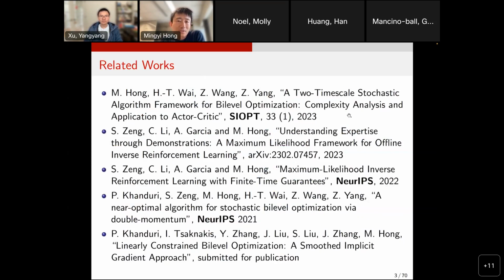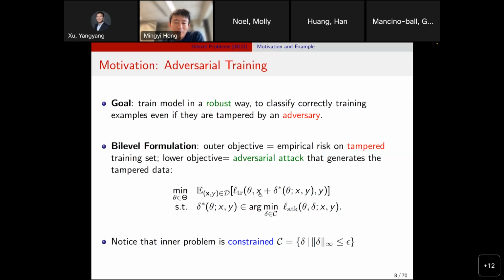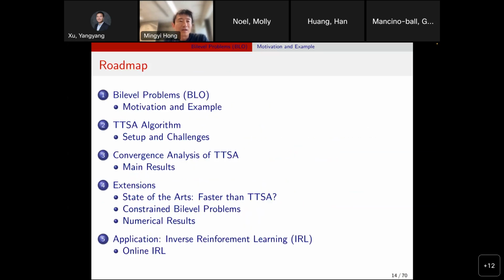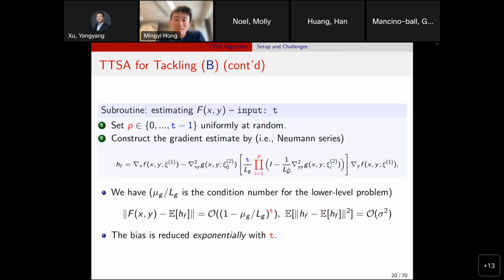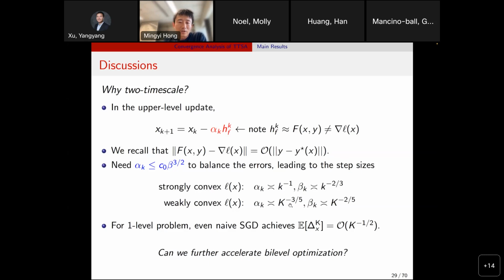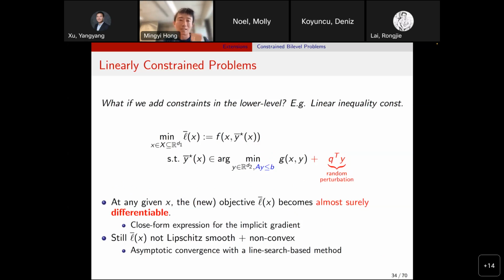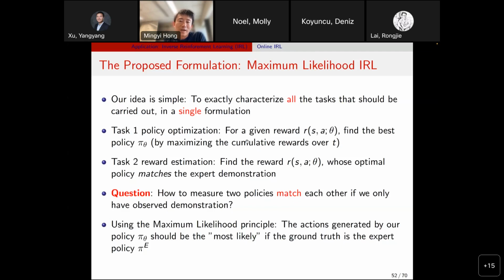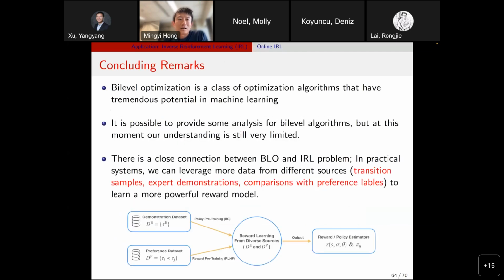Bilevel Optimization: Stochastic Algorithms and Applications in Inverse Reinforcement Learning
Bilevel Optimization is a class of optimization problem that has two levels of nested  optimization subproblems. It can be used to model applications arising in areas such as signal processing, machine learning, game theory, etc. In this talk, we will first discuss several recent works, including a few of our own works, which develop efficient stochastic algorithms for this class of problems. These works together provide a set of useful tools for the practitioners to customize for different application domains. In the second part of this talk, we will dive deeper into a recent application of the bilevel optimization – the inverse reinforcement learning (IRL) problem. The IRL aims to recover the structure of an agent’s reward (and sometimes the environment dynamics) that underlie observed actions in a fixed, finite set of demonstrations from an expert agent. Being able to learn accurate models of expertise (i.e., the reward model) from observation data has applications in safety-sensitive applications such as clinical decision making and autonomous driving. In this work, we propose a new formulation of the reward model estimation task, which happens to take the bilevel optimization form. We then propose a set of efficient algorithms to solve the IRL problem, and provide statistical and computational guarantees of performance for the associated reward estimator. Finally, we demonstrate that the proposed algorithm outperforms the state-of-the-art IRL and imitation learning benchmarks by a large margin, over the continuous control tasks in MuJoCo and different datasets in the D4RL benchmark.